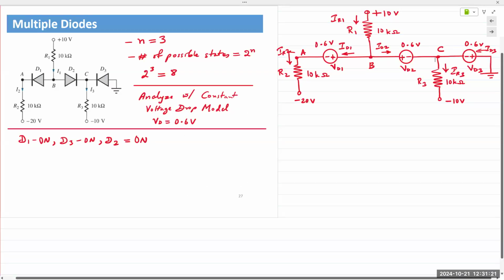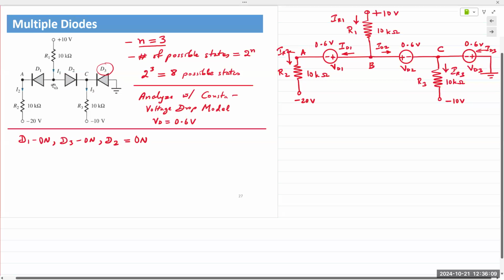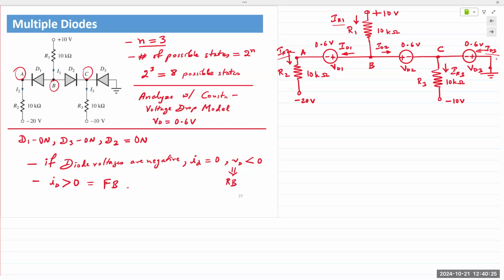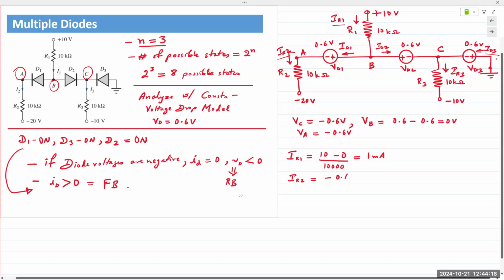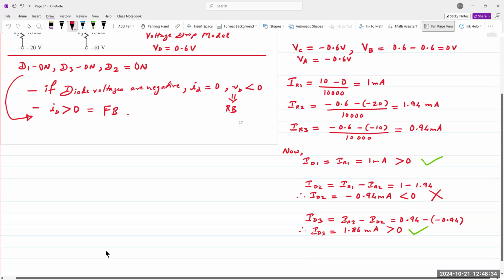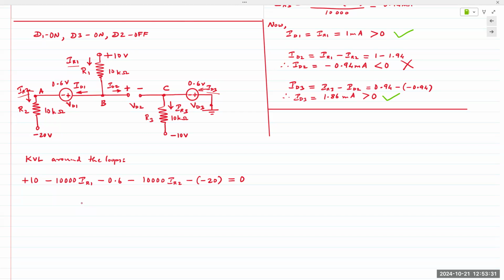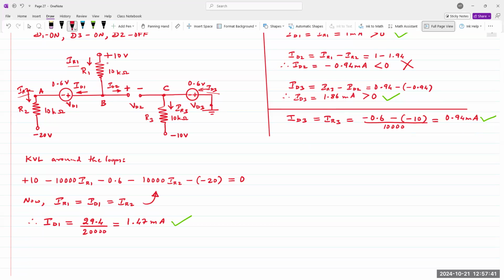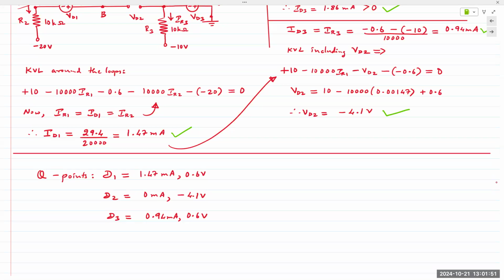EE 306 - Lec - Multiple Diodes